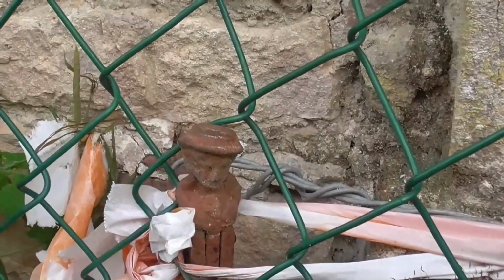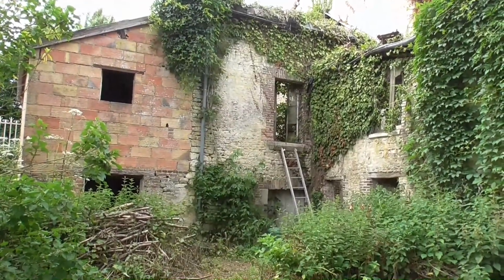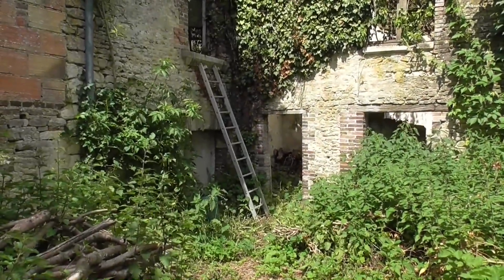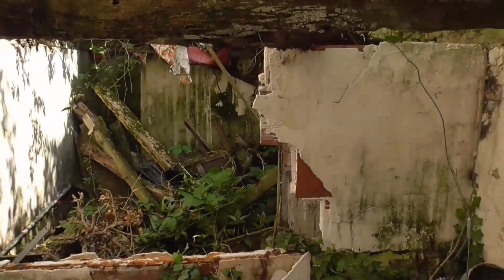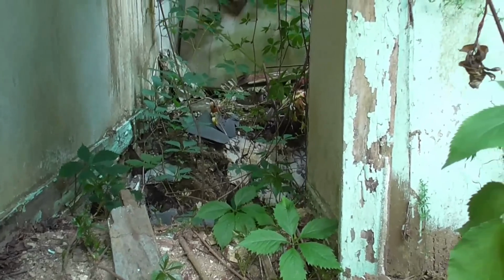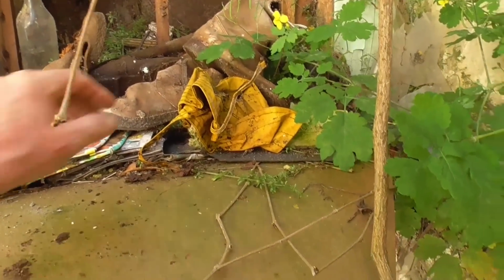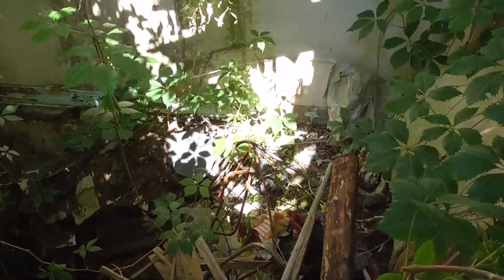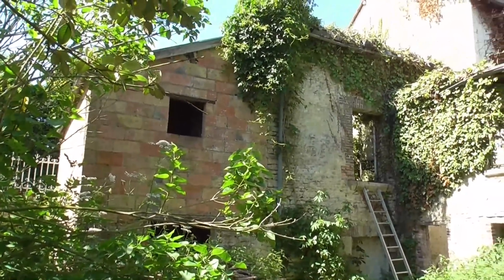Our French House Adventure - Part26 The Other House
In this installment, Things are going slowly with the renovations of the windows on our home so I have decided to show you the other house that I bought as part of the sale of the main house.

This second house is in a very poor state, with most of the roof and internal floors fallen in, but I thought it would be interesting to show you around it anyway.